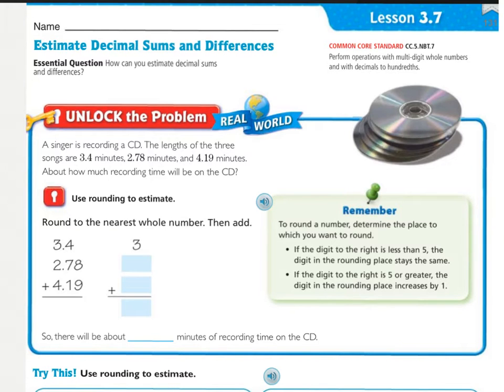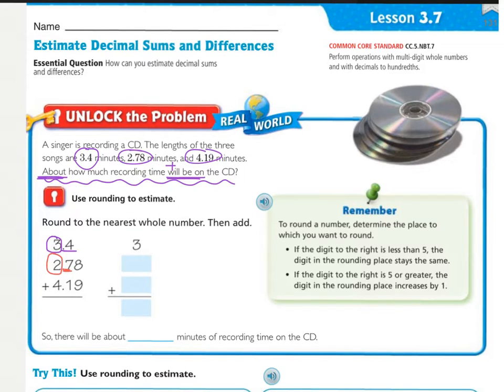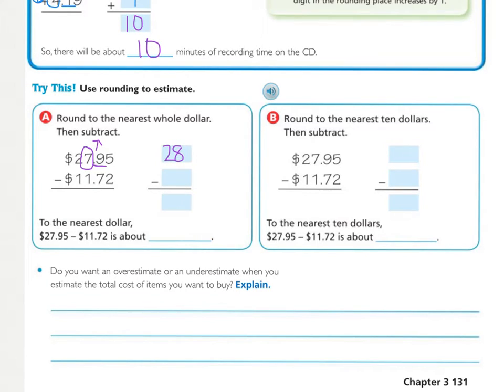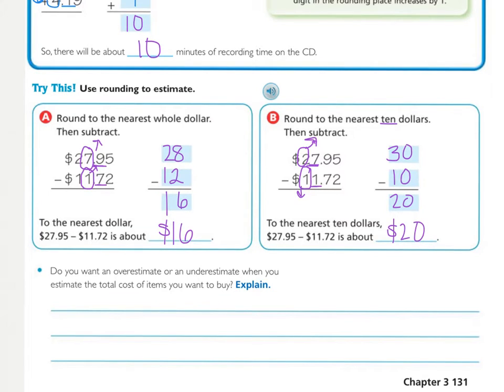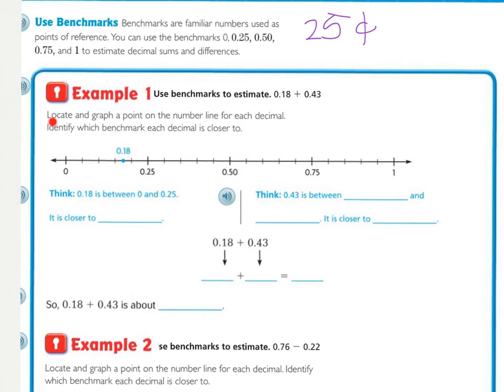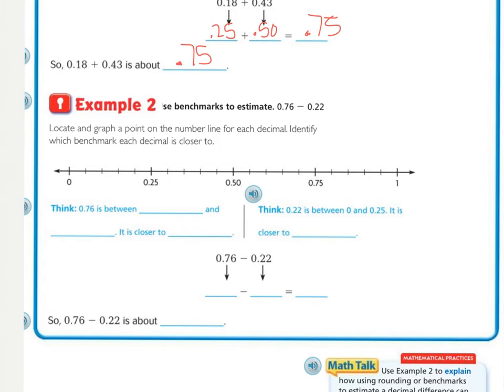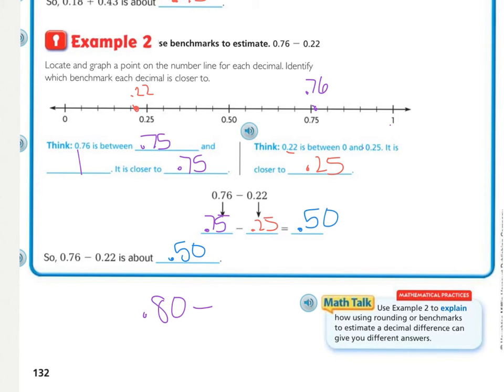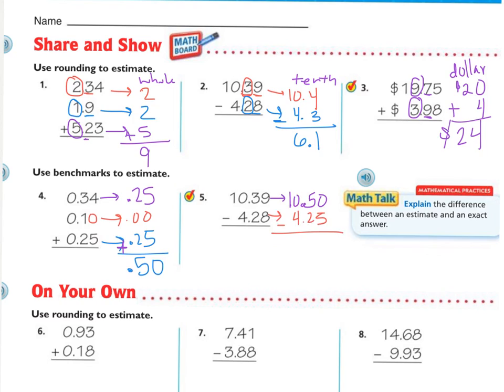5th Go Math 3.7